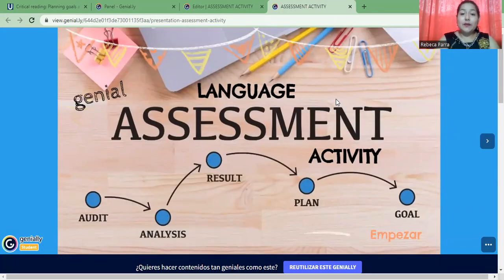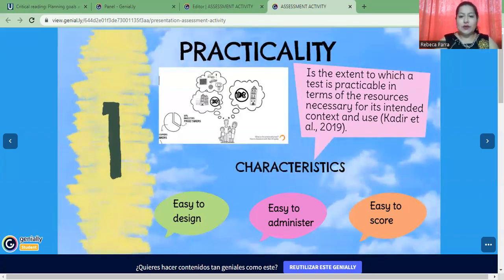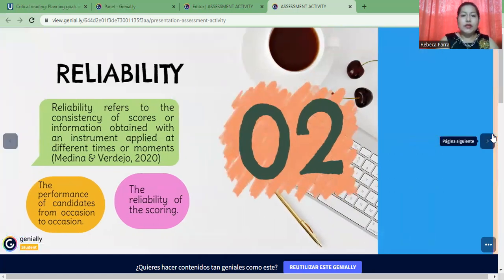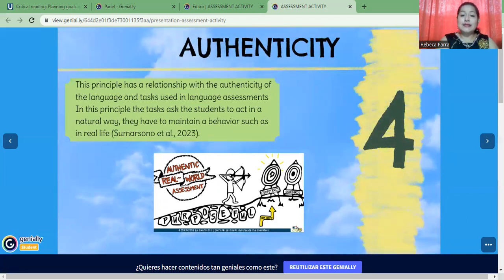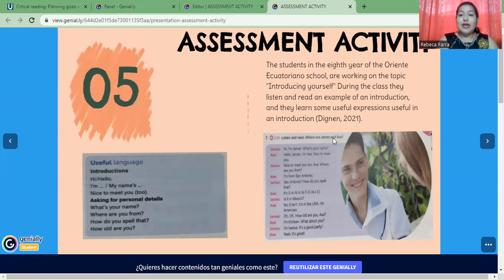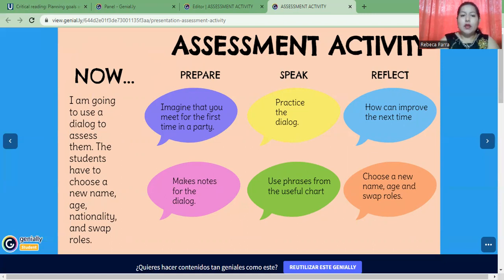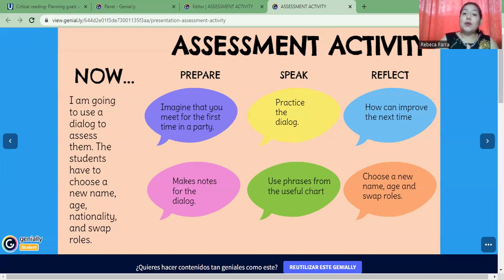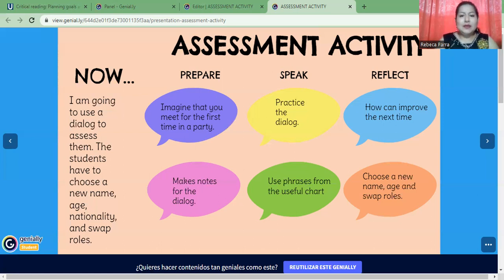ASSESSMENT ACTIVITY PRINCIPLES OF ASSESSMENT